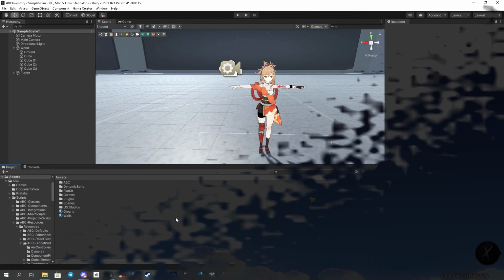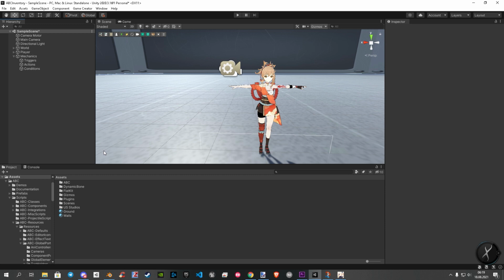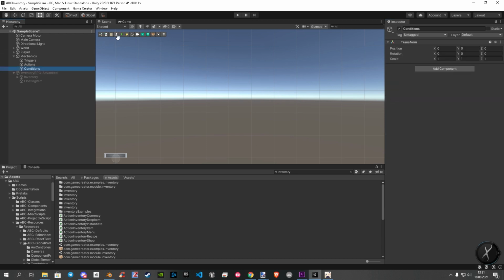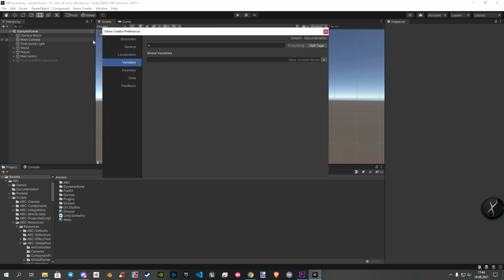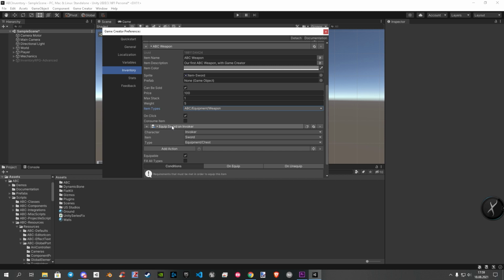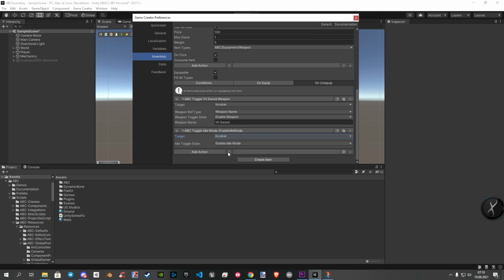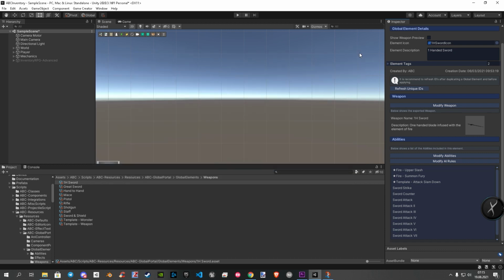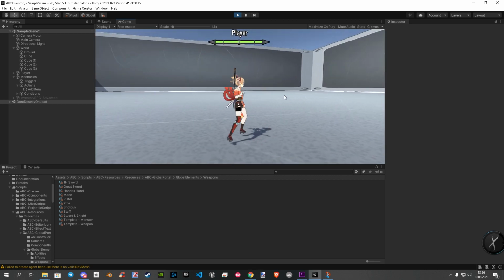Game Creator + ABC Basics 05 - Inventory Module Integration, Item Creation, Inventory UI + explained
In the 5. Part of the Series we Cover:
Inventory Module Integration
Item Creation in combi with ABC
Setting up Mechanics
Inventory UI
Learn Alot, around GC & ABC
Also i explain alot Settings, for help u better understand, what we do. Hope u Enjoy!